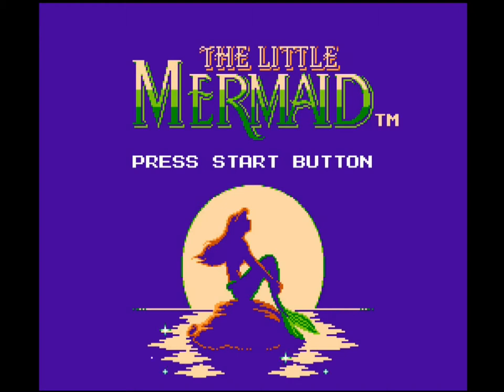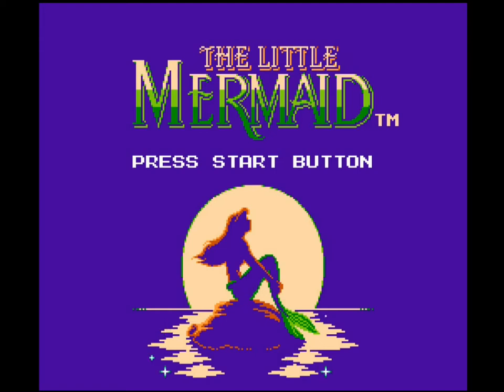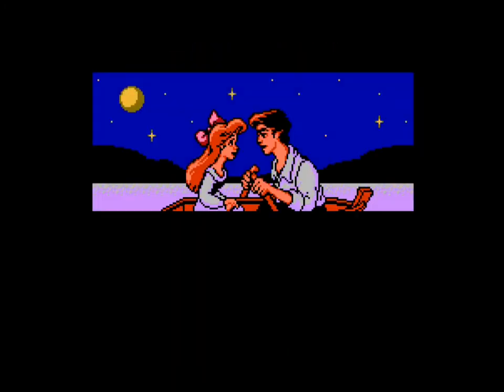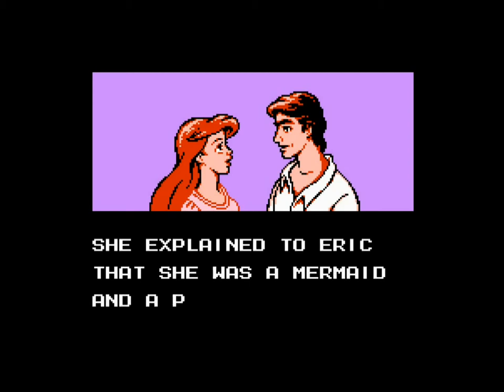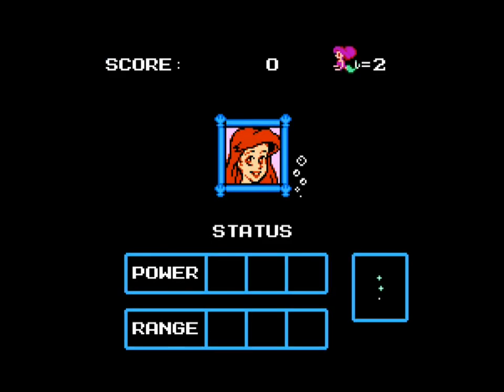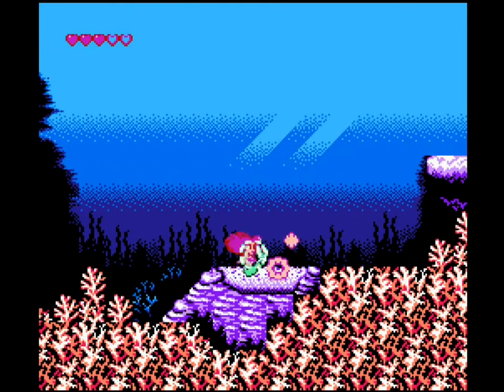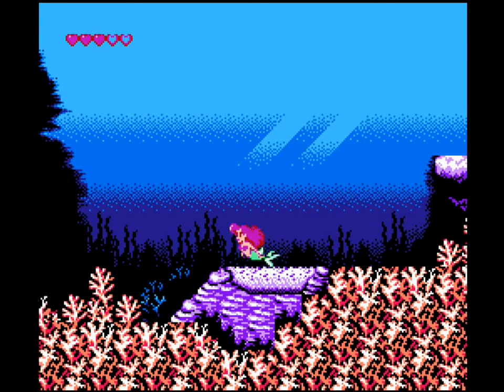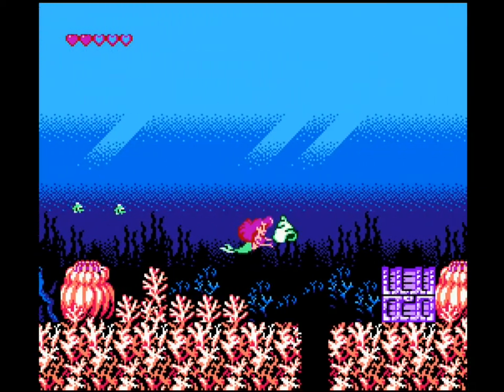The Little Mermaid Playthrough ~ Stage 1 ~ “Sea of Coral”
Want to keep in touch or show your support? Then please comment, like, or favorite the video! ^.^

This game version of the popular Disney film The Little Mermaid and its respective characters are copyright of The Walt Disney Company and Capcom (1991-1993).